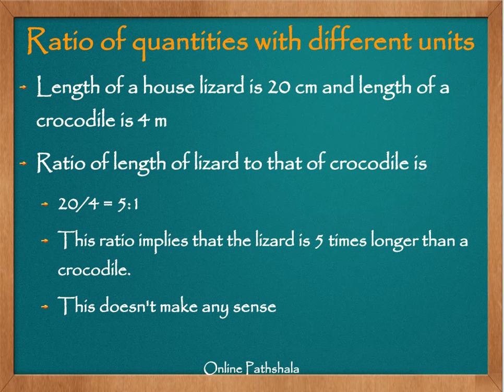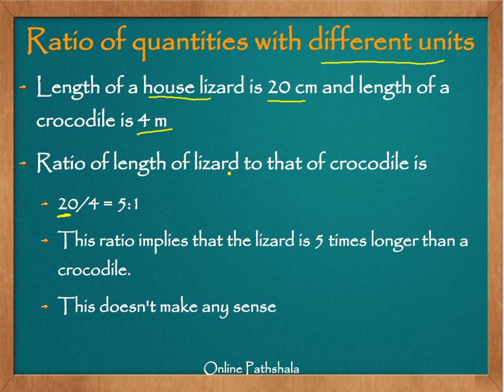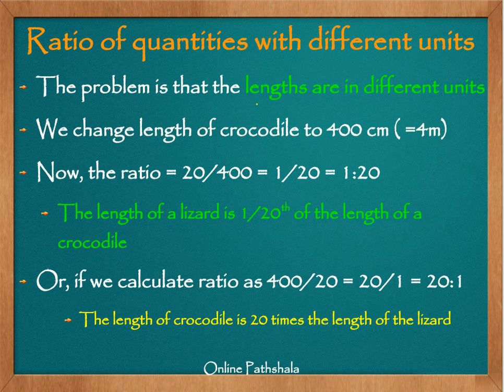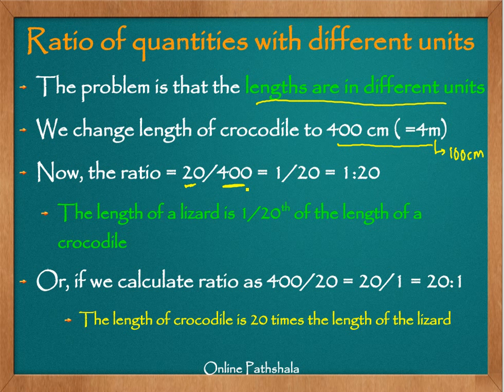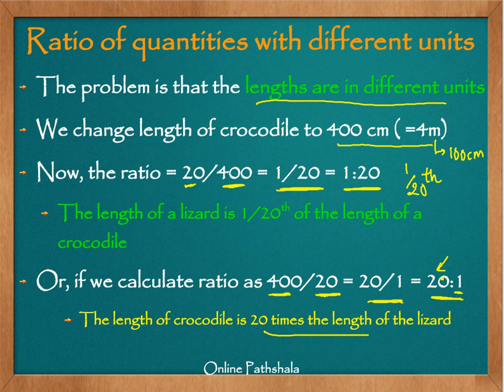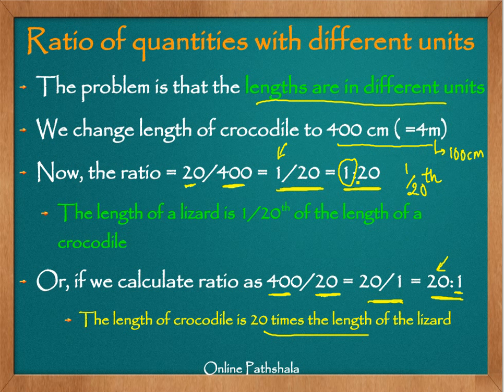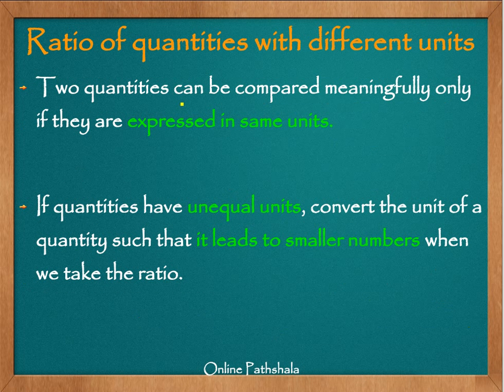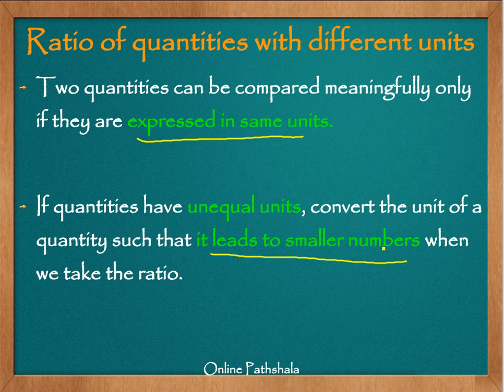Ch12_06_Ratio_of_Quantities_with_different_units CBSE MATHS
Class 6

In this video, we discuss that ratio is meaningful only when both the quantities being compared are in the same units. We also learn how to find out ratio if we have quantities with different units.